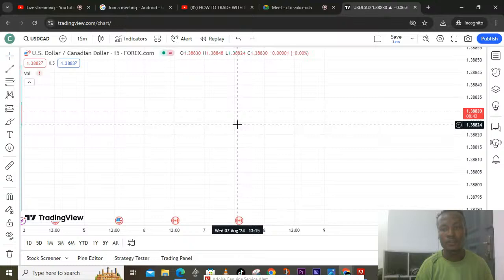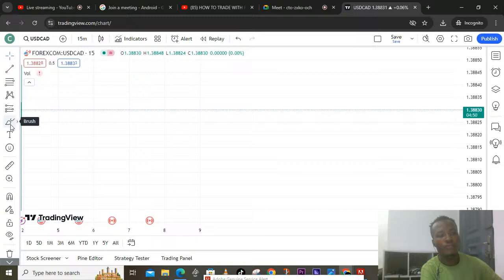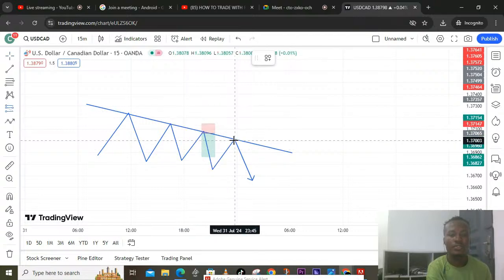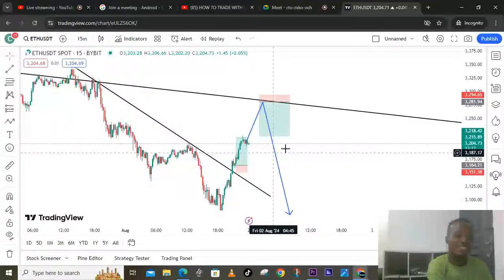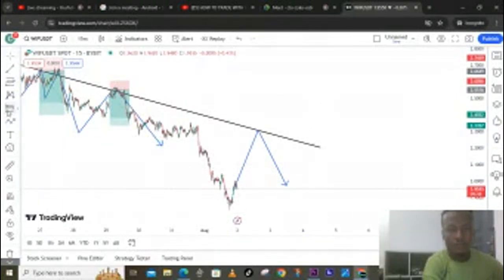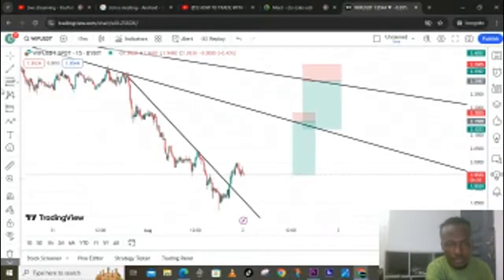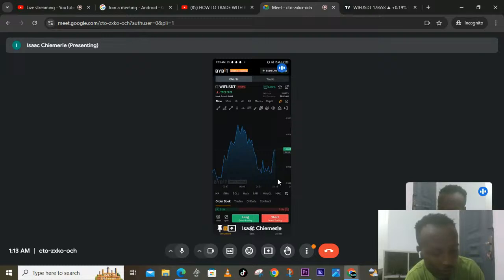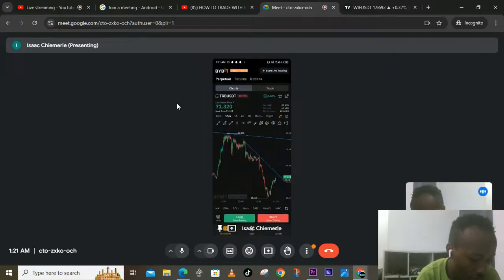UPTREND TRENDLINE & DOWNTREND TRENDLINE